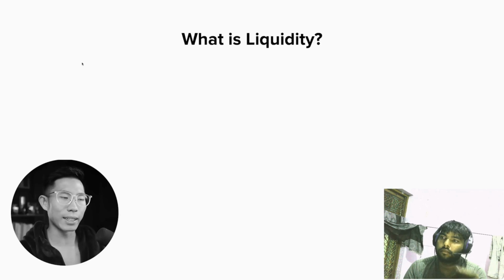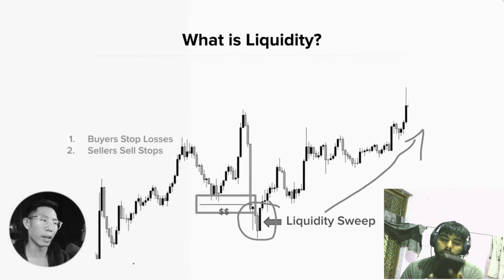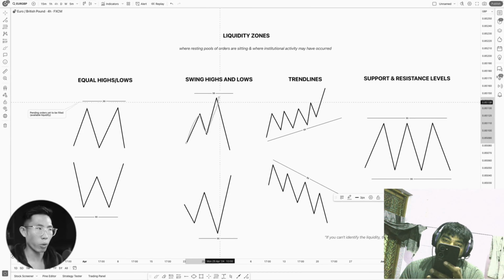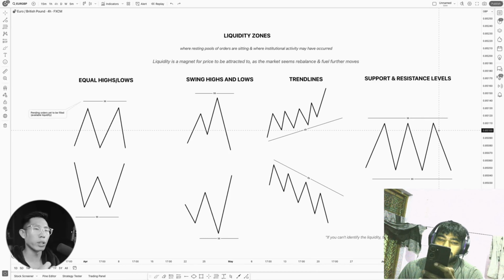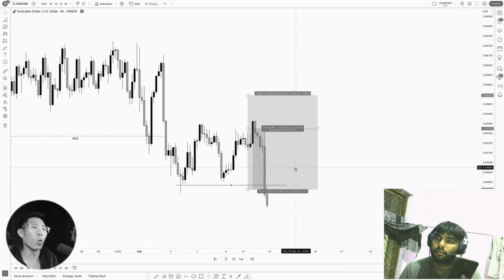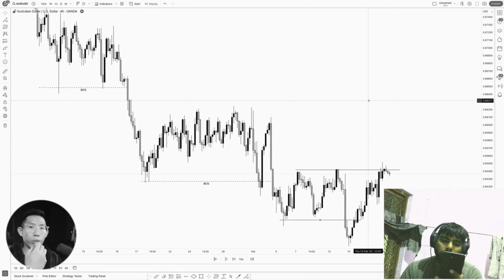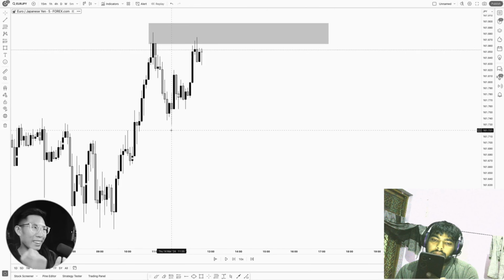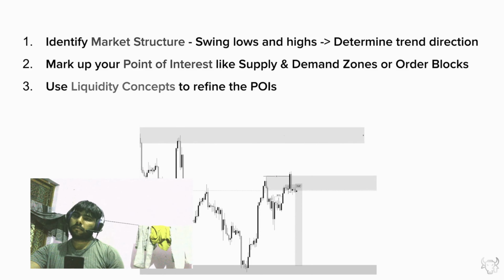How to Master Liquidity Concepts (COMPLETE Beginner to Advanced Course)